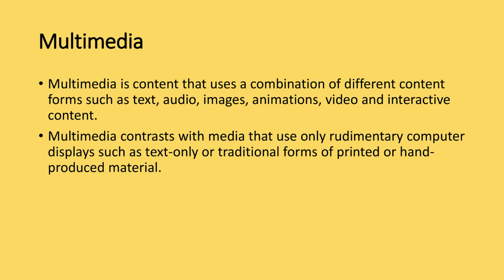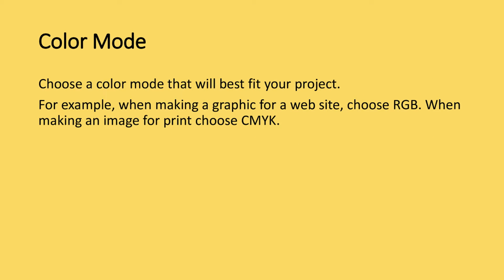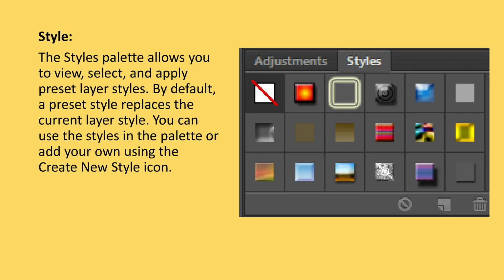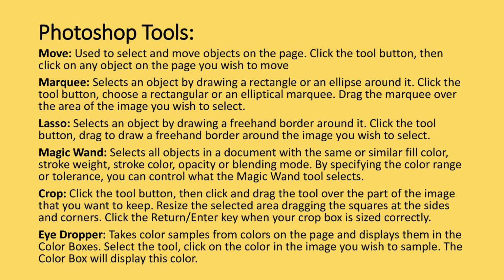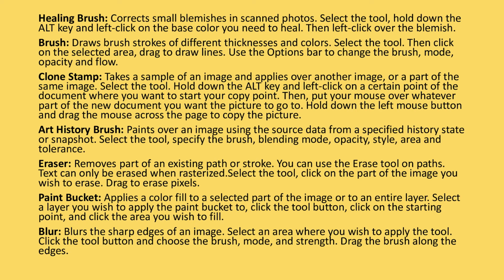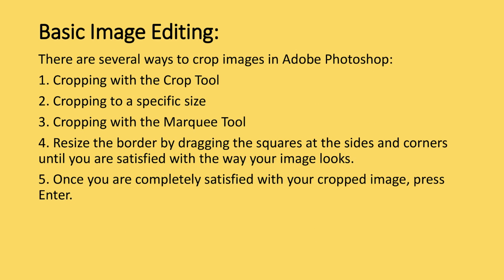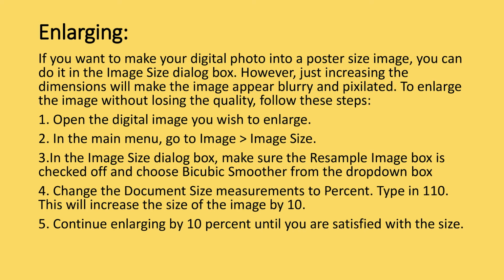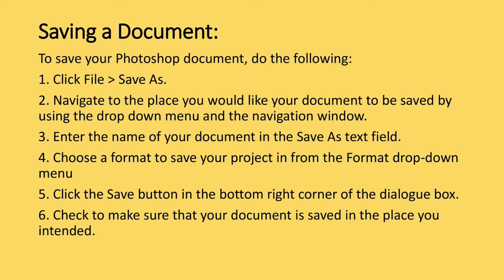Introduction to Multimedia | Basics of Adobe Photoshop Tools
Multimedia means that computer information can be represented through audio, video, and animation in addition to traditional media (i.e., text, graphics/drawings, images).
Multimedia uses multiple form of information content and information processing.